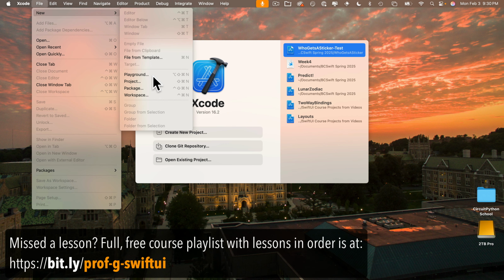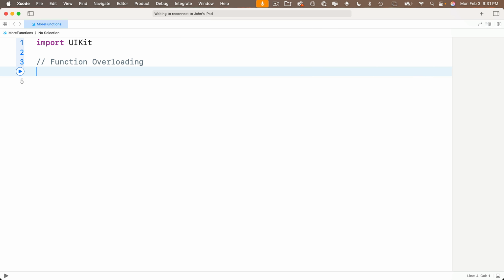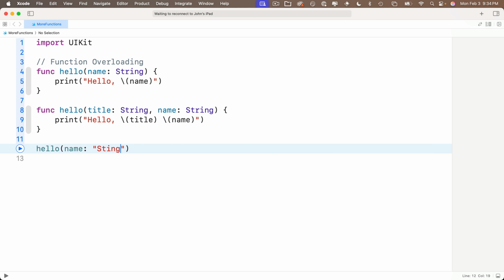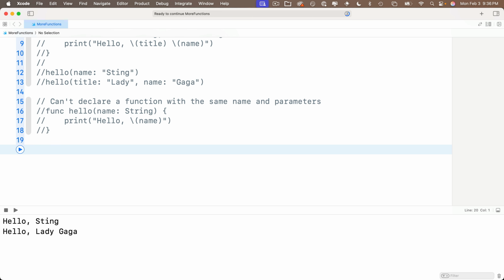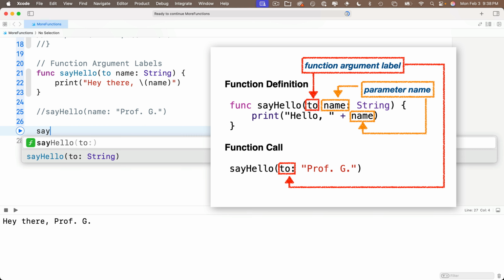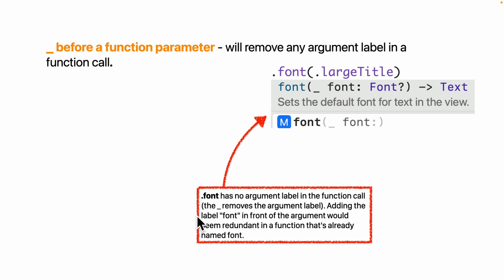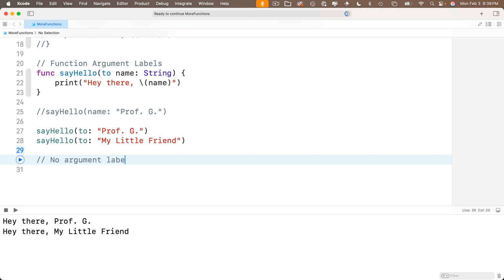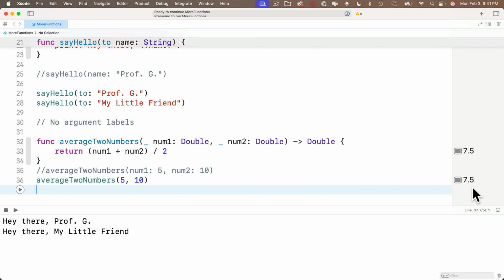Ch. 1 Swift Fundamentals Function Overloading, Argument Labels, & No Arguments (2025)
In this lesson we show why some Swift functions can have the same name (function overloading), and how to use the functional syntactic sugar of eternal argument labels and eliminating argument labels.